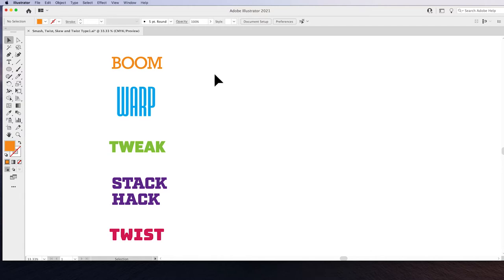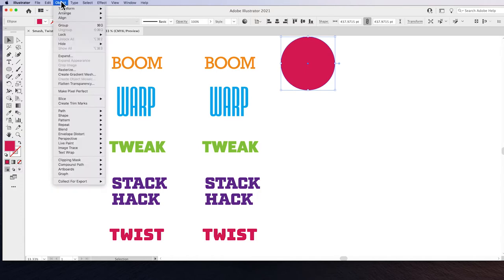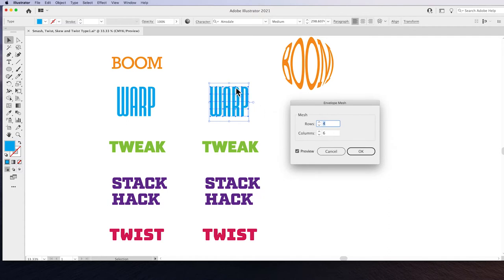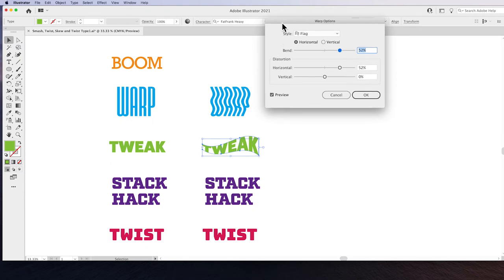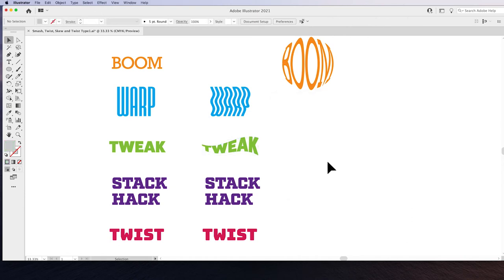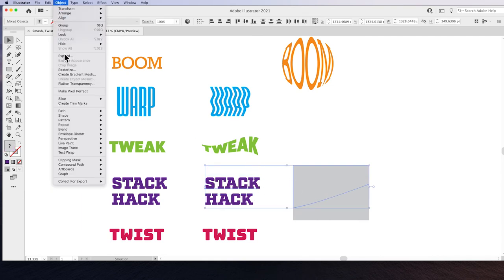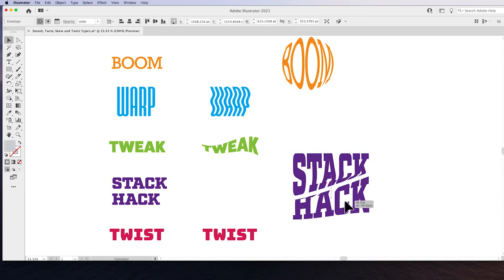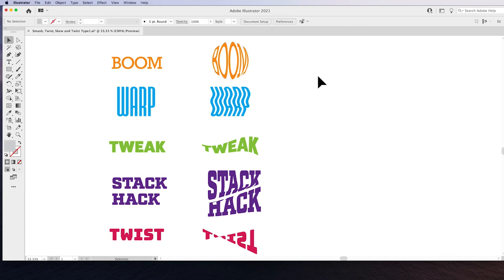Boom, Warp, Tweak, Stack Hack and Twist Type in Adobe Illustrator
Warp, tweak, twist, form, and fit type in amazing ways. Fast, simple, easy and crazy fun with results that will blow your mind. Think it is hard to manipulate a type face for a logo? Think again, with these Envelope Distort functions, this will make you wonder why you never knew about these!